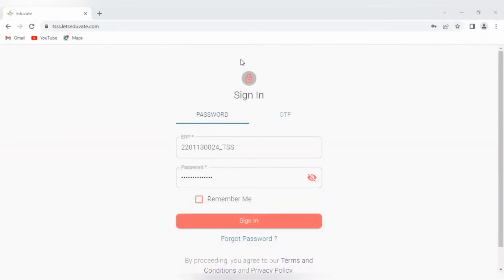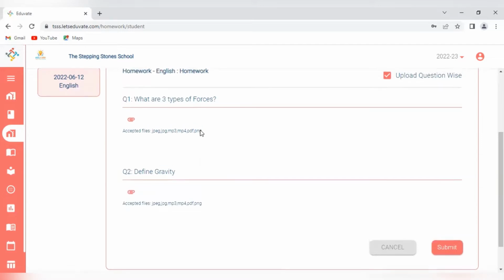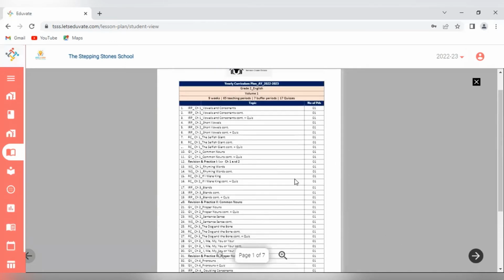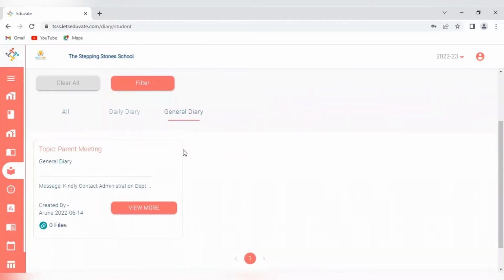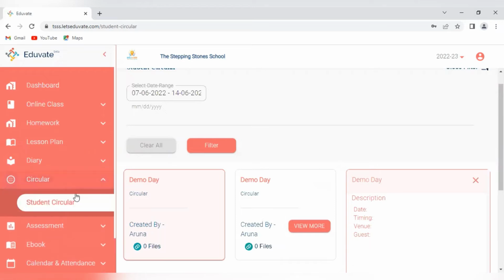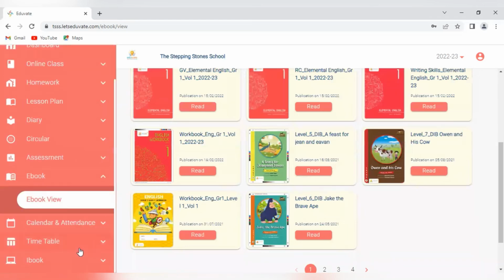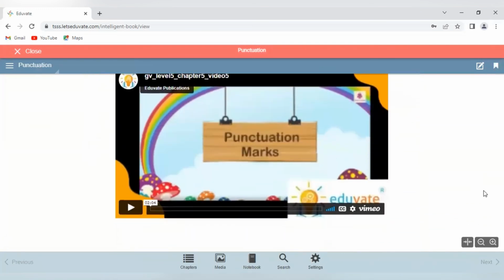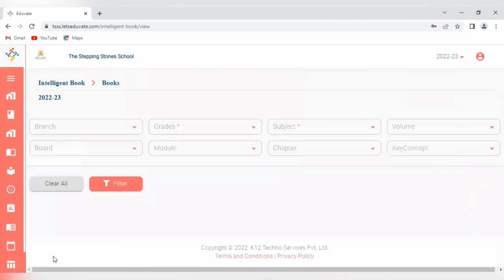TSSS Learning Video - 15 :: Login Steps and Features of Eduvate Enterprise Resource Planning (ERP)